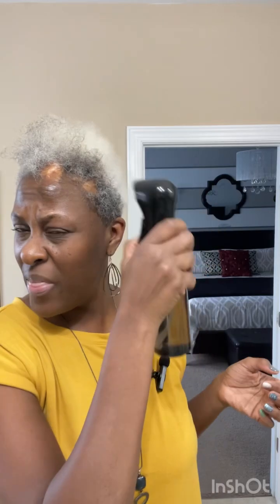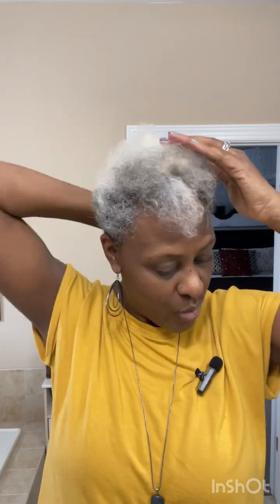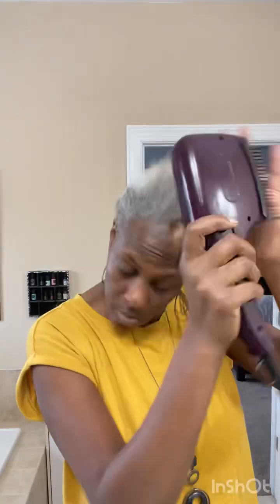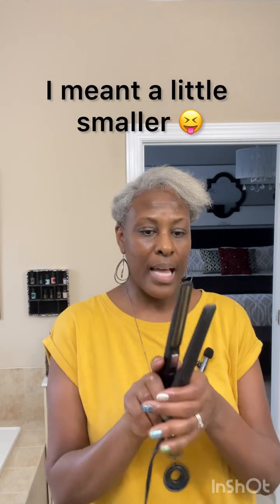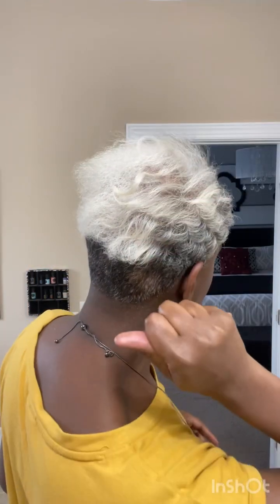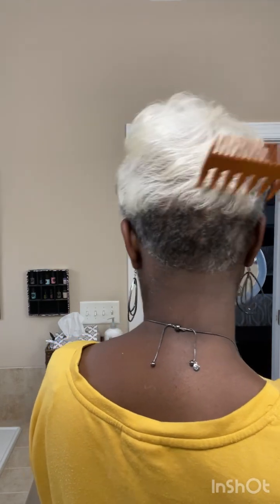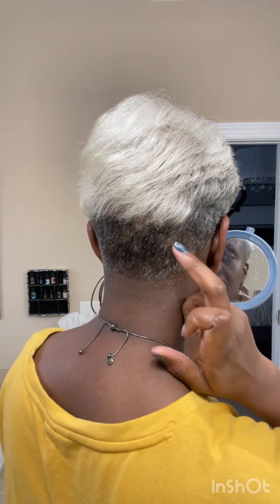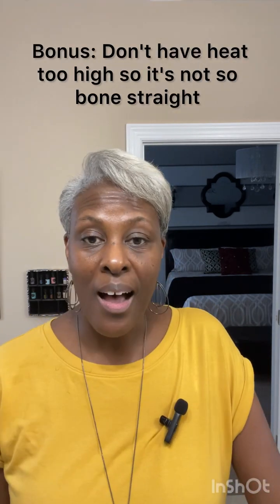How to flat iron your own thin, short hair to create maximum volume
When you have thin, short hair and you want to flat iron your hair but don't want it to look thin and stringy, here are some tips to help.
Garnier Fructis Products used:
- Leave in Conditioner
- 10 in 1 Leave in Conditioner w/plant keratin
- Anti-Humidity Smoothing Milk
- Anti-Frizz serum
- Heat Protectant spray

Also used 100% pure Castor oil.